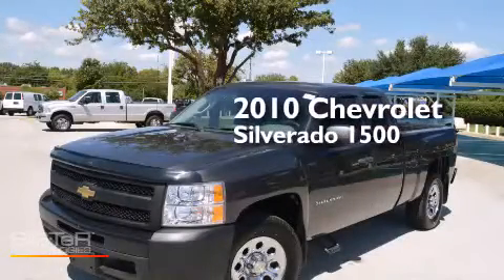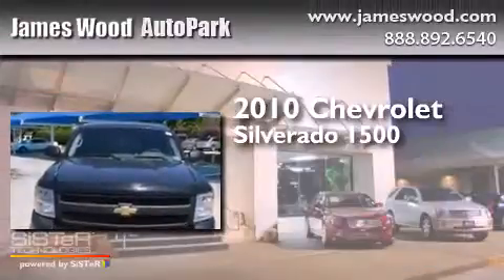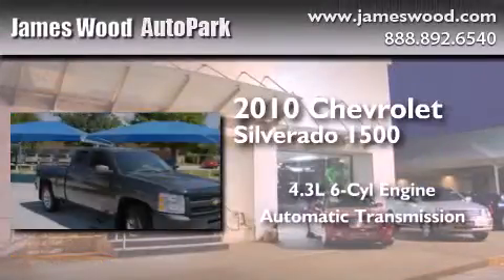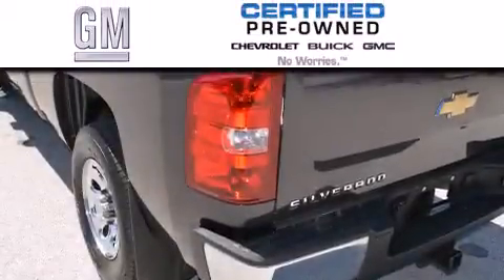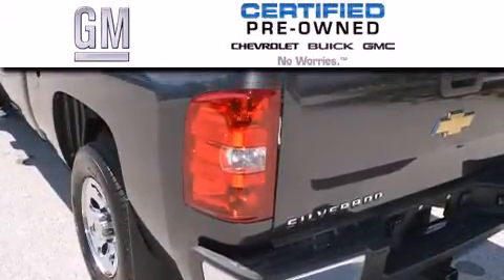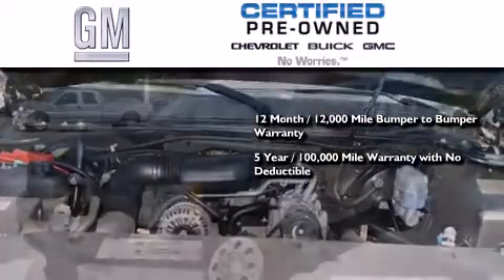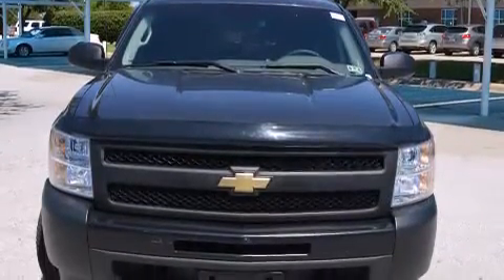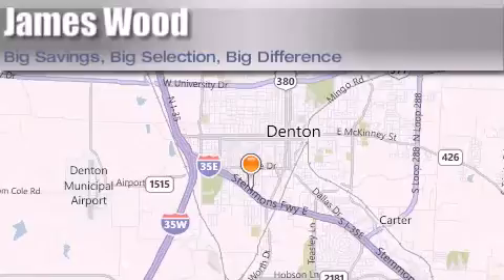2010 Chevrolet Silverado 1500 Certified Ft. Worth TX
We've been honored to serve the Denton TX area , we promise that your experience at our dealership will exceed your expectations ! Year : 2010 Make : Chevrolet Model : Silverado 1500 Engine : 4.3L 6 Cyl. Sequential-Port F.I. Trans . : Automatic Exterior : Taupe Gray Metallic Miles : 65,240 Stock : P15289 James Wood Autopark I35E South Denton , TX 76205 Welcome to James Wood - your source for quality new and used cars from Buick , Cadillac , Chevrolet , GMC , Hyundai , and Pontiac . With two north Texas locations to serve you - Decatur and Denton - our new and used car sales force is ready to assist with your next new or used car purchase . We have a large inventory of new and used cars ready for delivery today . Proudly serving the Dallas and Fort Worth Metroplex ! The James Wood Auto Group's business philosophy is to provide our customers with quality Chevrolet , Pontiac , Hyundai , Buick , GMC , and Cadillac cars , trucks and SUVs , but also provide great value and service . We are celebrating 30 years in the automotive business in the Dallas - Ft . Worth , Texas area , and it is our policy to treat every visitor that enters our Chevy , Pontiac , Buick , GMC , Hyundai , and Cadillac dealership doors as an honored guest without exception . The bottom line is we work hard every day to provide a friendly and professional sales experience for the car or truck buyer , quotes Mr . Wood . Every customer deserves that and we guarantee that you’ll find it at the James Wood dealerships . 2010 Chevrolet Silverado 1500 Denton TX